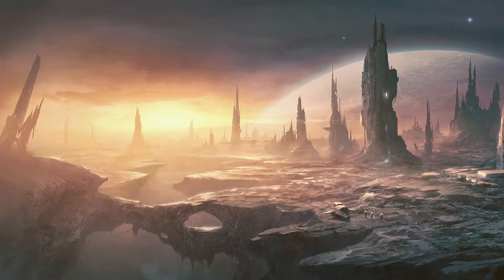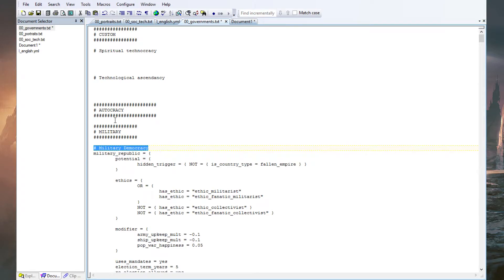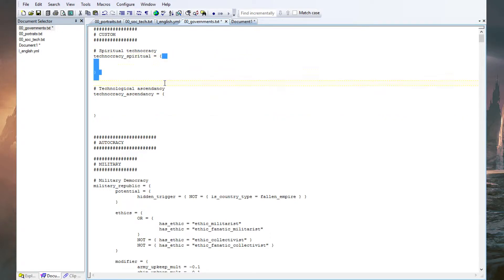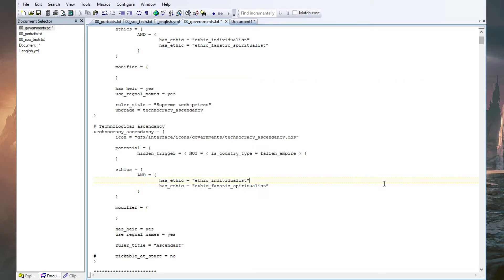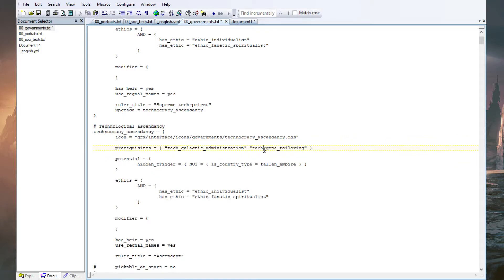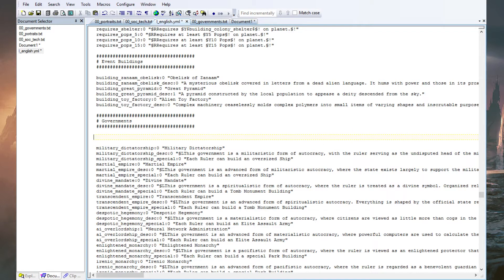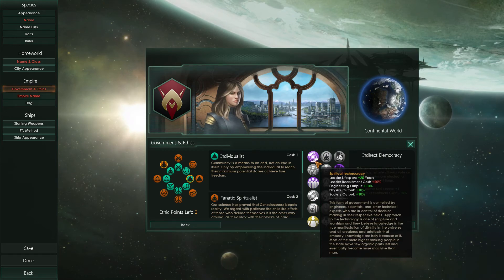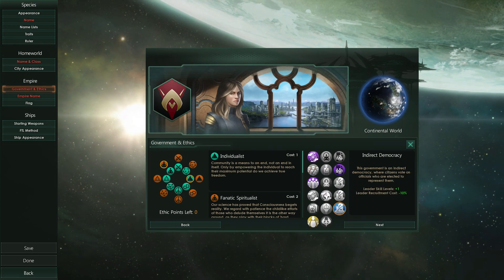Stellaris - Modding - Governments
Quick look at some minor Stellaris modding.